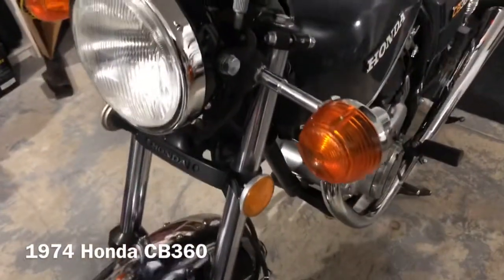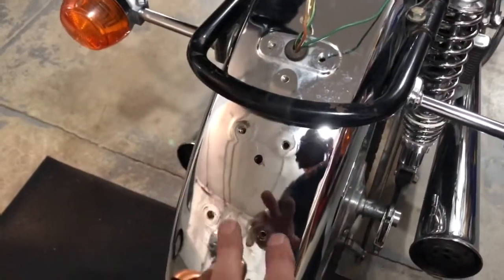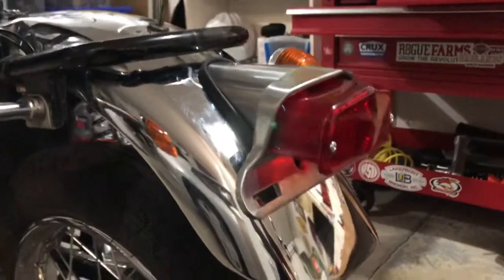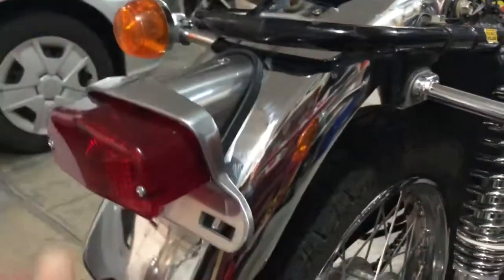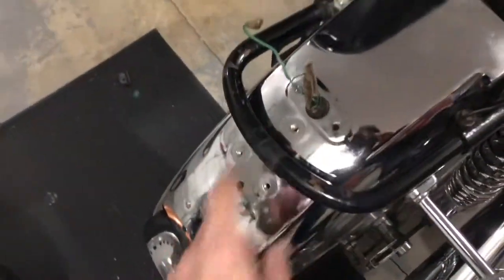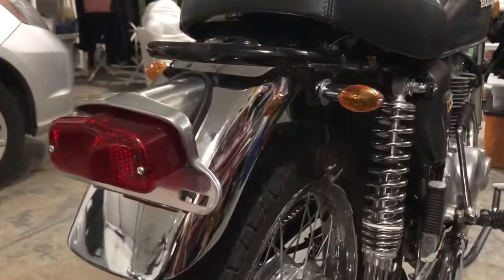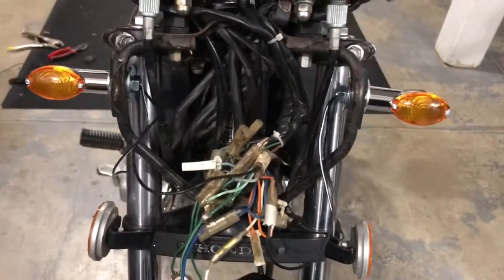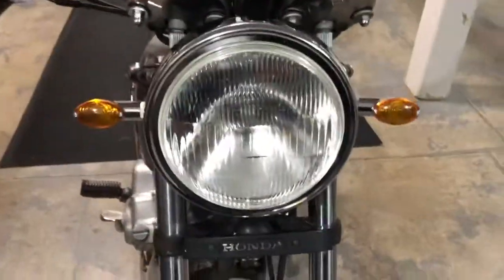Honda CB360 Rear Light and Signal Swap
Swapping out the stock indicator lights and rear tail lamp for cleaner profile. 1974 Honda CB360.